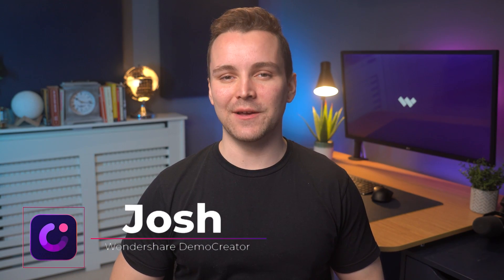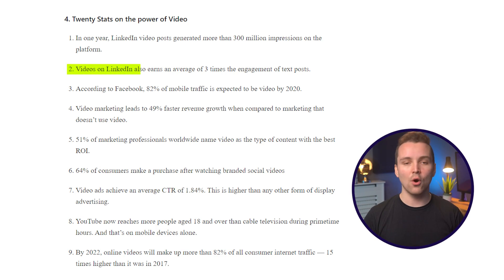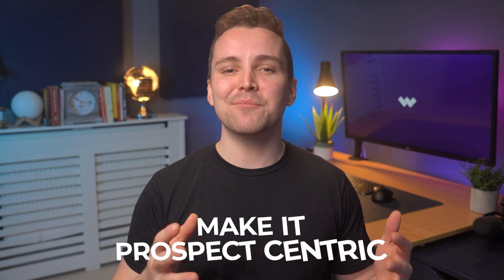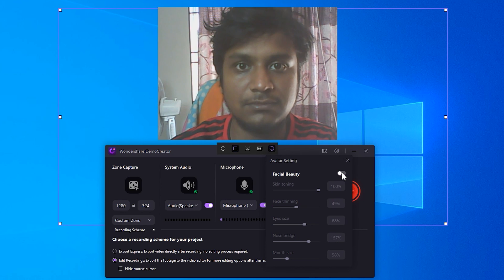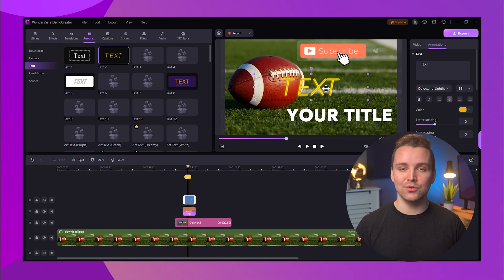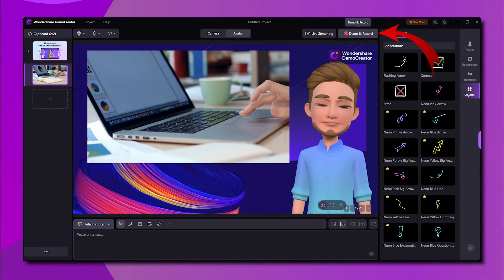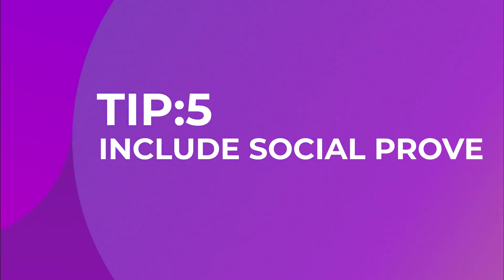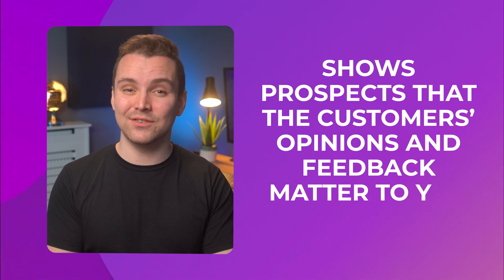5 Tips For Sending VIDEO MESSAGES on LinkedIn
In this video, we'll show you 5 tips on how to send a video message on linkedin. Video messaging is a great sales prospecting tool for sellers to introduce themselves and show prospects that we understand their pain points.

According to LinkedIn, videos get three times as much engagement compared to written posts, while research shows that companies using video grow revenue 49% faster than those who don’t, it’s something we all need to fix. So, keep watching for five linkedin marketing tips to do just that.

⌚ Timestamps
0:00 Introduction
0:47 What makes videos the crucial part of successful LinkedIn prospecting?
2:42 Tip #1: Start At The Beginning
3:43 Tip #2: Personalize Everything You Can?
5:33 Tip #3: Scale Your Video Prospecting
6:47 Tip #4: Make It Prospect-Centric
8:05 Tip #5: Include Social Proof

📌Did you watch the 2022 FIFA World Cup🤗? Share a video of your favorite FIFA World Cup moments on YouTube, Instagram or Twitter, whether they occur in 2022 or much earlier. Just add FIFAMoments, presentwithdemocreator and tag @WondershareDemoCreator to the desciption, we will pick 3 winners who’ll get a $100 cash creator fund.